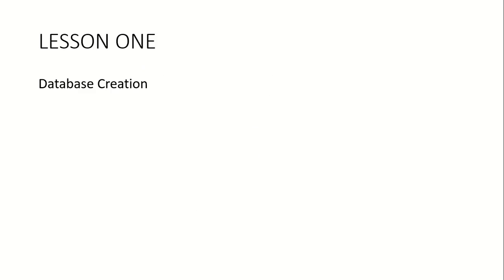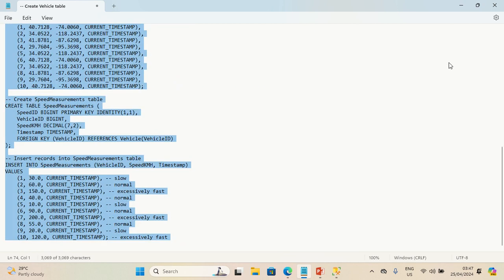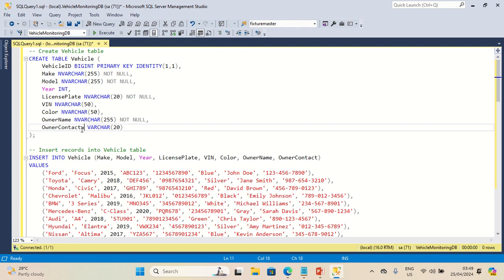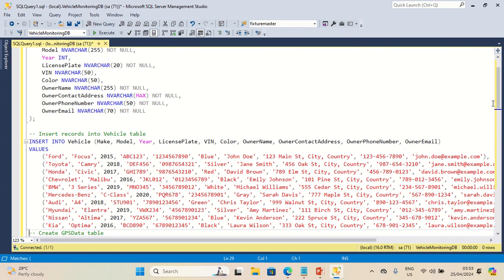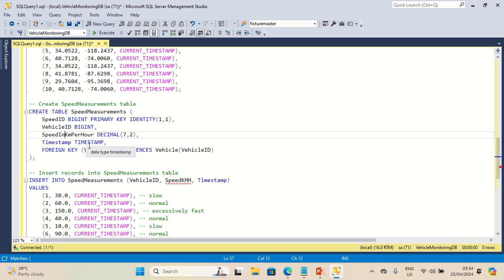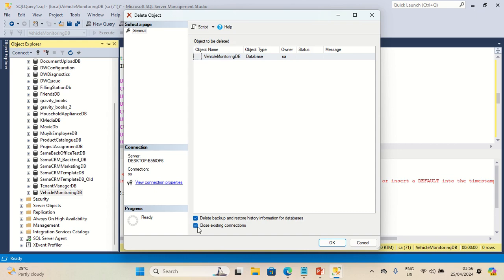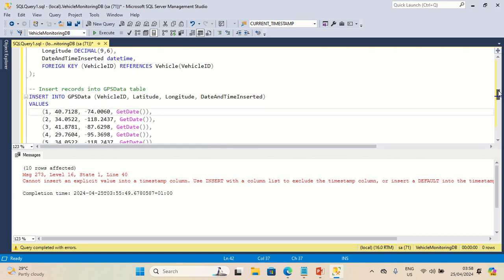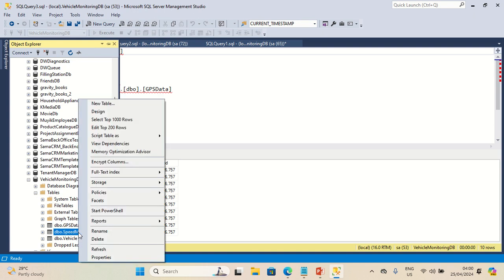CREATING VEHICLE MONITORING SYSTEM IN RADZEN BLAZOR LESSON ONE (DATABASE CREATION)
Transact-SQL script to create the database, tables and insert data can be found